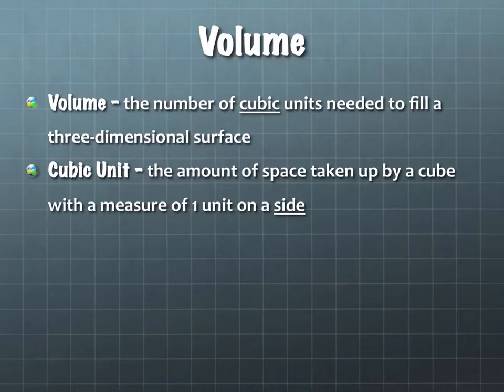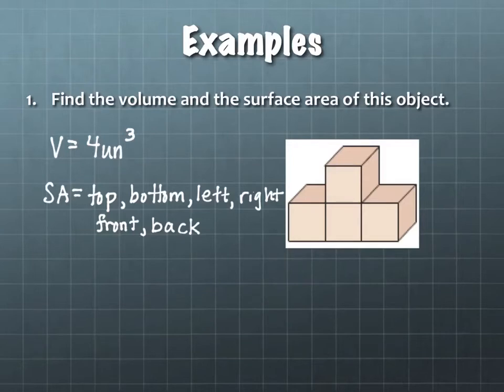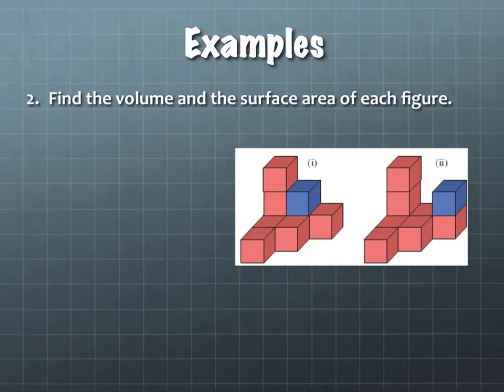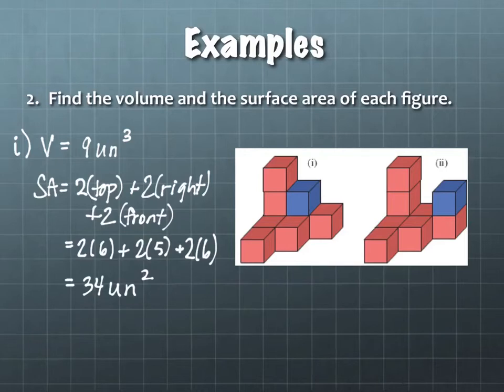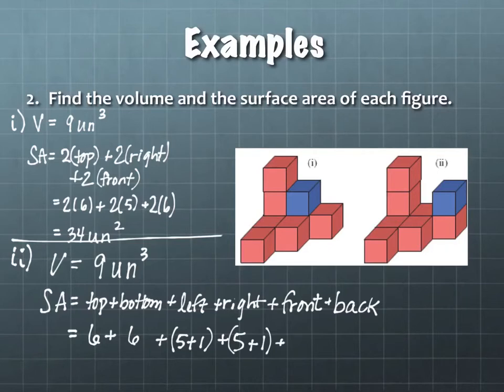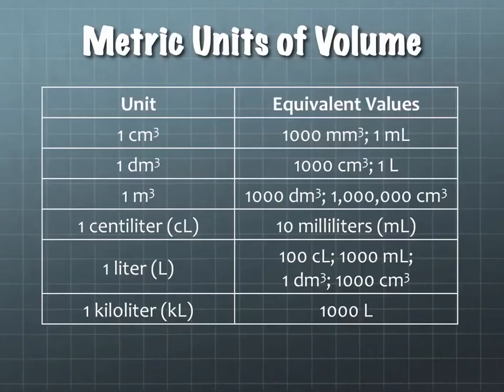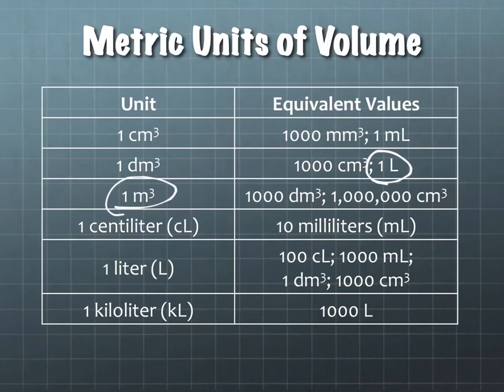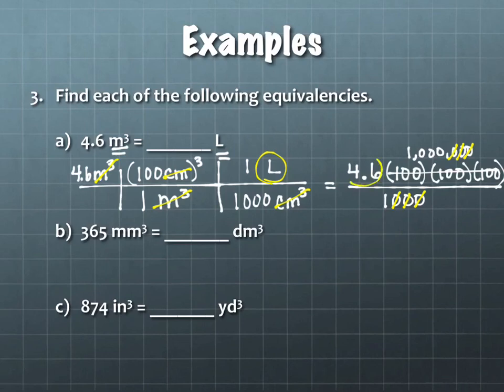13.5 Volume and Mass (part 1)